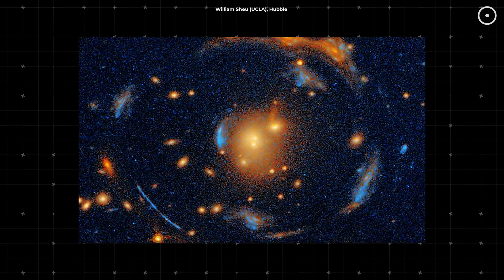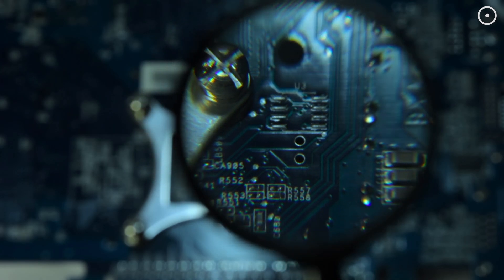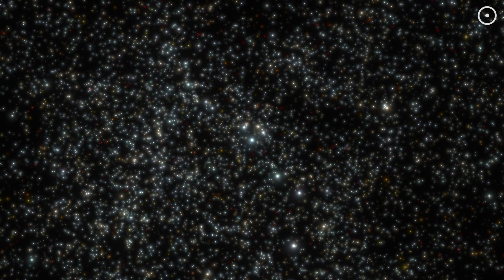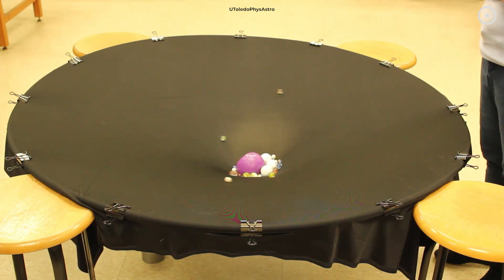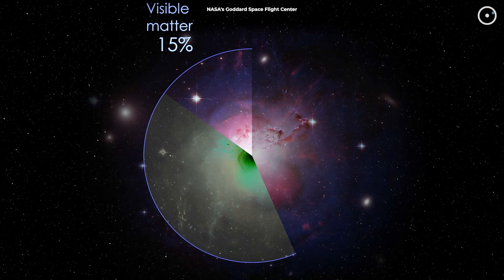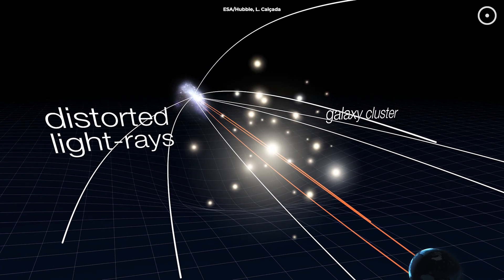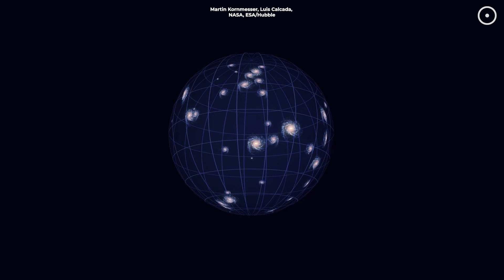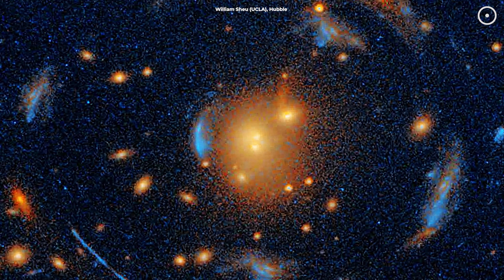Largest Einstein Cross in the Universe.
In this video, we discuss a new image that involves the largest Einstein Cross ever found. An Einstein cross is a rare phenomenon that appears as a cross-shaped pattern of four images of a distant light source.

Narrated by:
Russell Archey

Grahics:
William Sheu (UCLA), Hubble, NASA,
ESTEC, STScI, Greg Bacon (STScI),
Applications, ESA/Hubble, L. Calçada,
UToledoPhysAstro, ESO/M. Kornmesser,
KIPAC/Stanford, Conceptual Image Laboratory,
NASA/ESA Hubble WFC3; Karl Glazebrook et al.

A big thank you to our lovely channel members:
Joseph Pacchetti
john roberts
Qing Li
Iv Müller
NES ERE ATON
Heywood Tate
VALERIE PIERRE
Cindy Krumm
Michael Ward
Parag Damani
Ligia Amorese